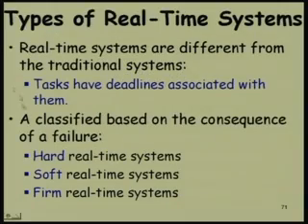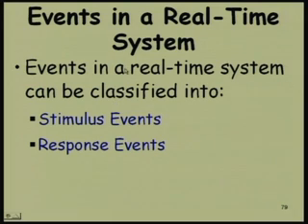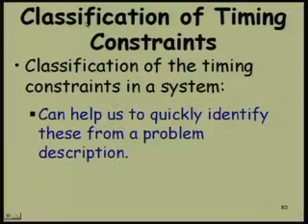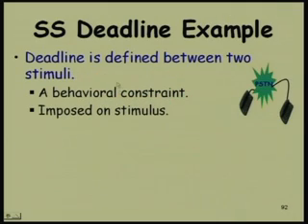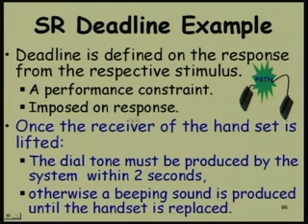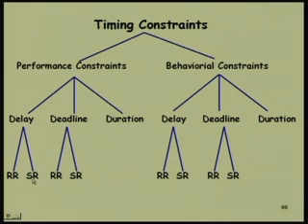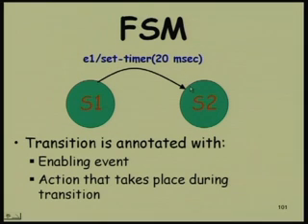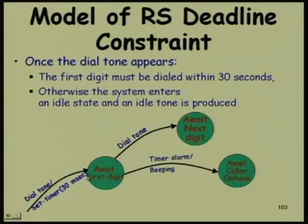Mod-01 Lec-04 Modelling Timing Constraints